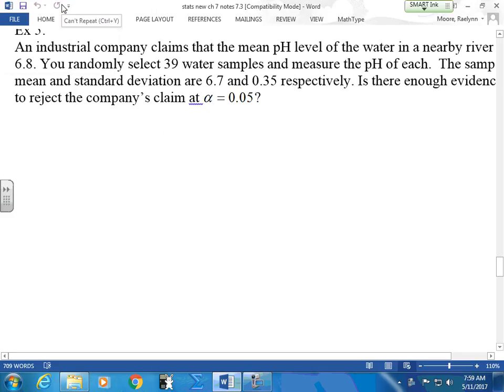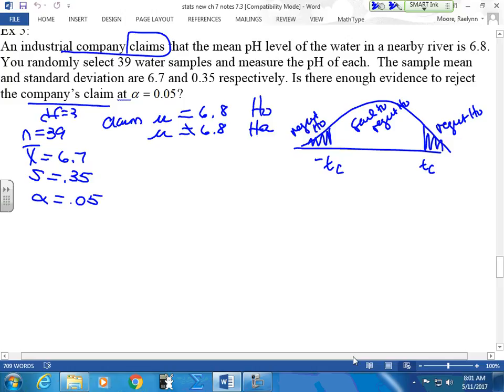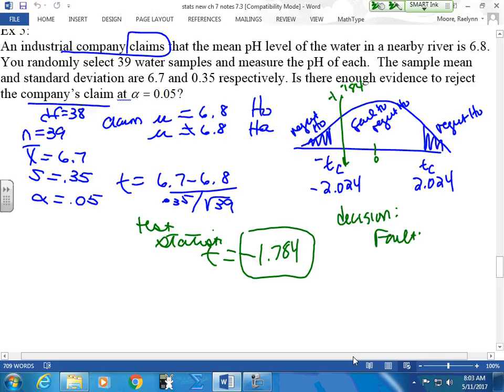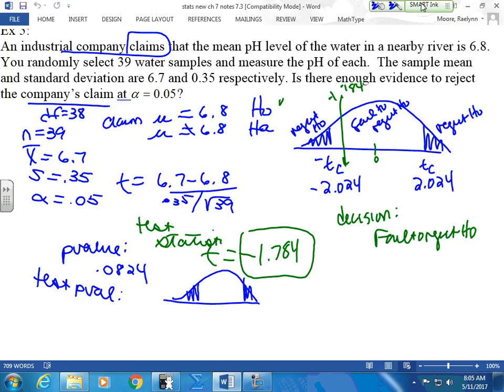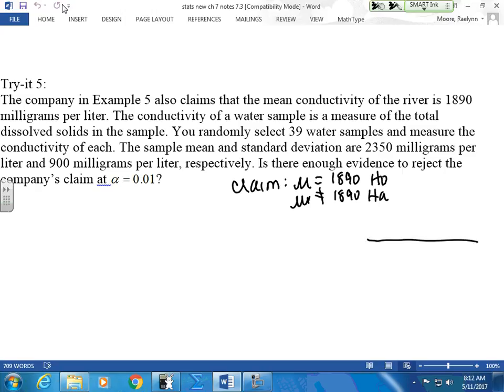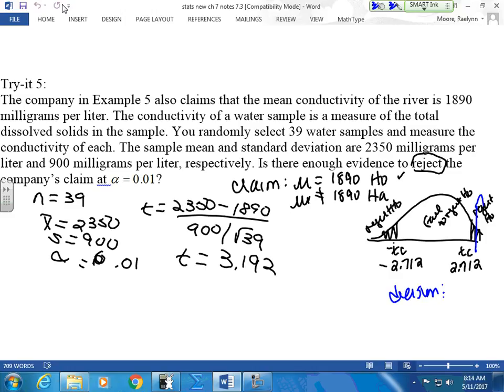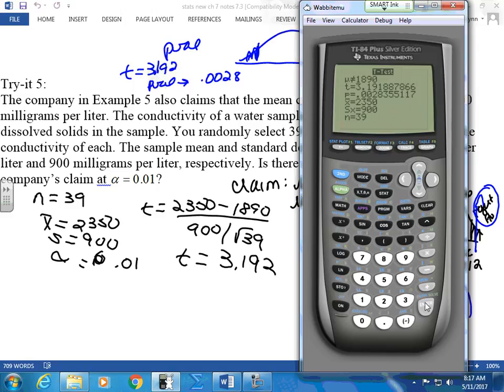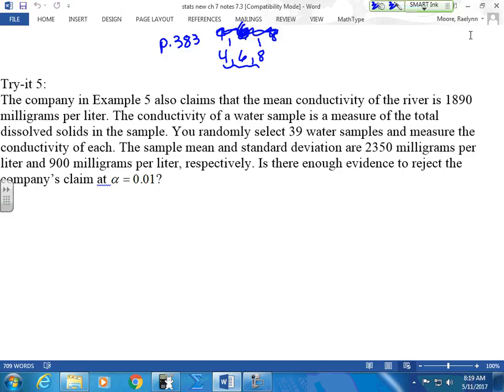May11 stats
may 11, 2017 stats 7.3